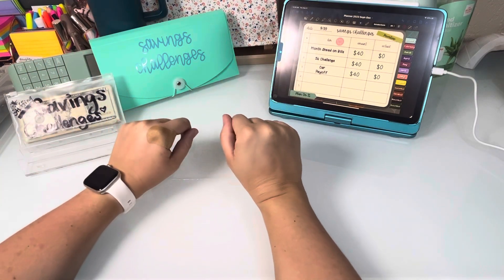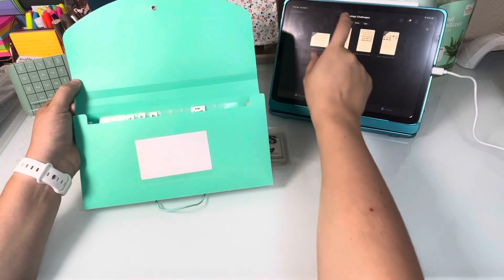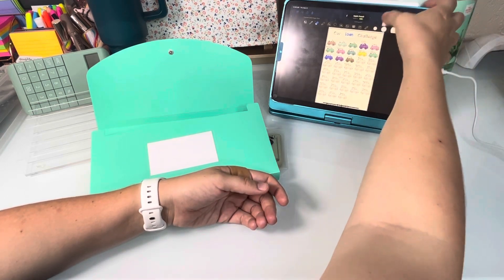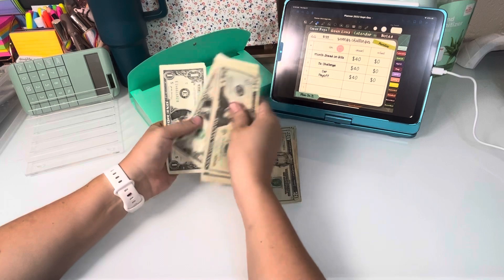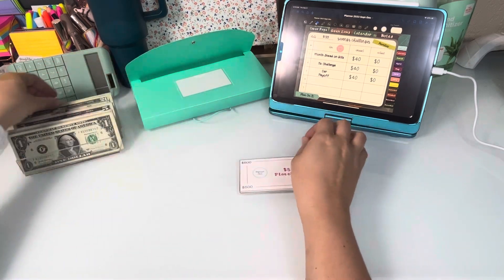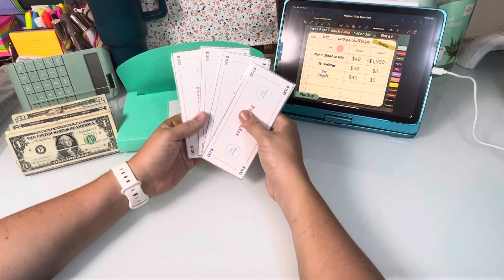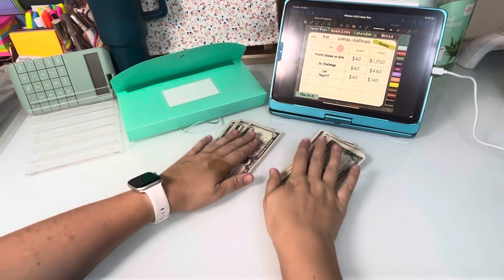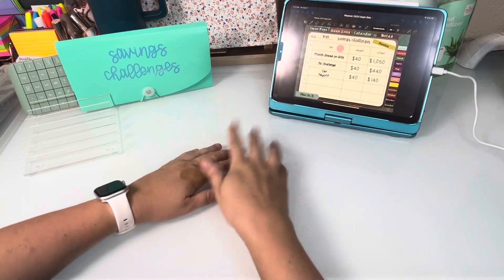Savings Challenges 9/22/23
My Ring Light

My Microphone

IPad is the iPad Air 5th Generation 64GB Wi-Fi

IPad Cover

Where you can buy the budget binders:

A6 Marble

A6 Geometric:

A6 Envelopes

A7 Envelopes

Where you can buy my clear cash holder (it is a make-up organizer but I love it):

Savings Challenge File Folder